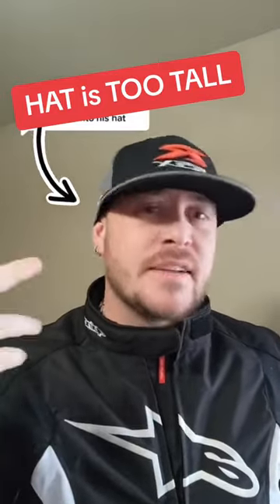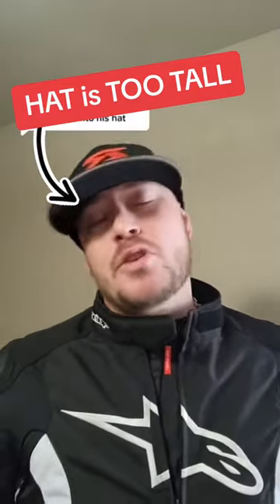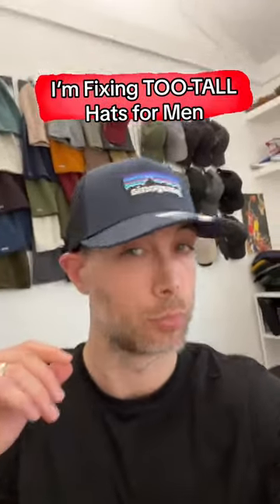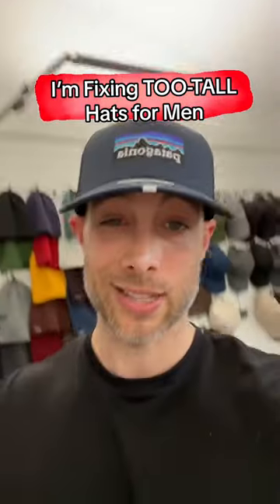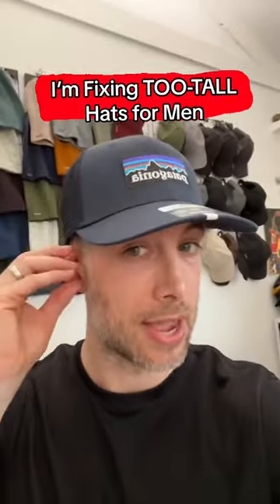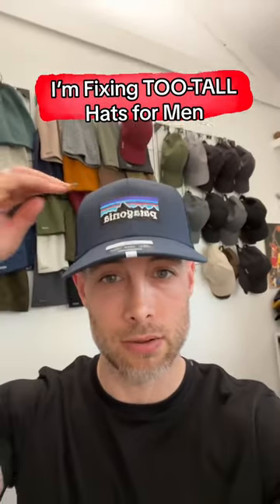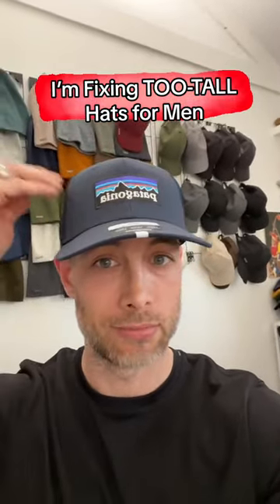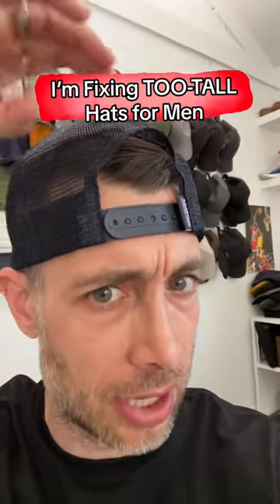Too Tall Baseball Cap | I Fixed It!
Guys, there's nothing wrong with tucking your ears in your hat, but this is a perfect example of how hats are just too tall. Seriously though, if you can tuck your ears, it means the hat's too tall which also means you have a small or medium-sized head and need a hat that is scaled down in height… that's of course if you don't want to tuck your ears in!

So if this is you, I've got a solution for you with my S/M size baseball cap. It has a scaled-down crown height so it simply fits less tall for guys in this size range.